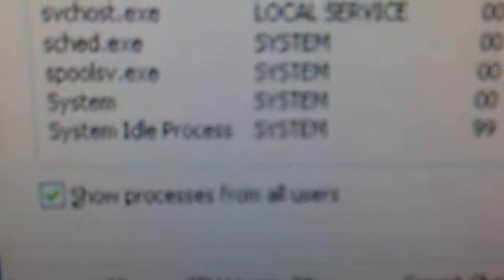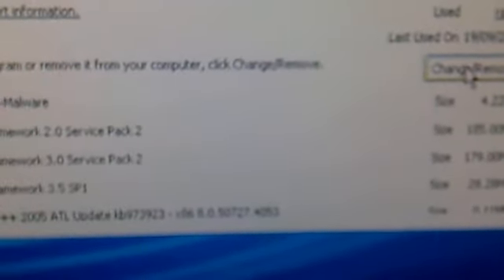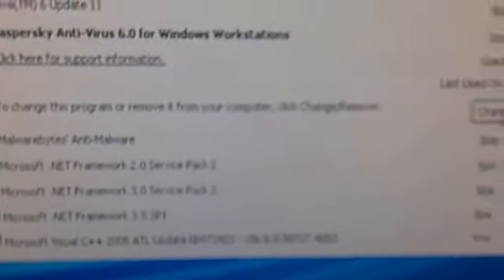slow computer speed up your computer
Kaspersky  suspected  in slowing my computer
that  was last nite  ibve still got the problem
so this video is useless
check back later  for solution